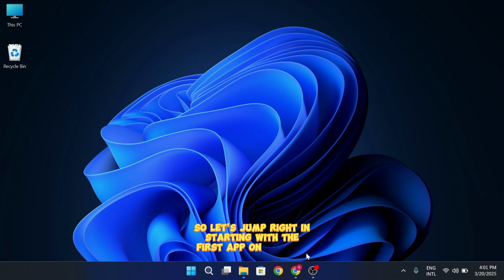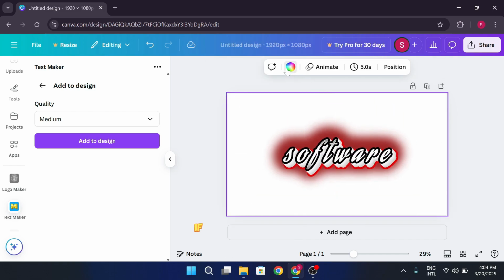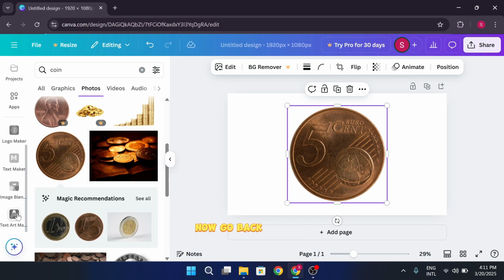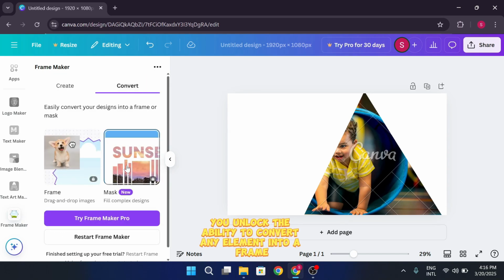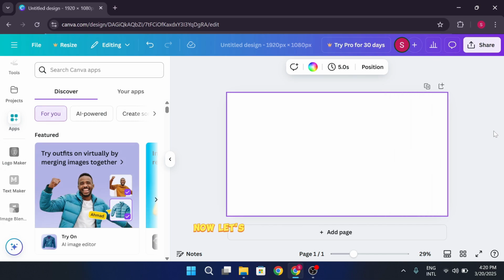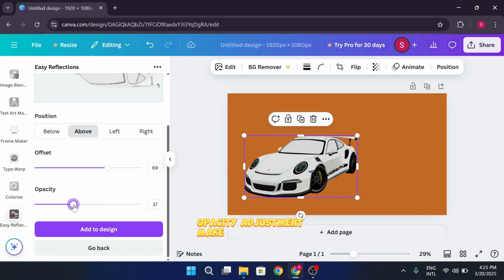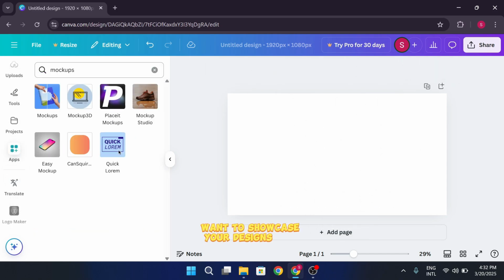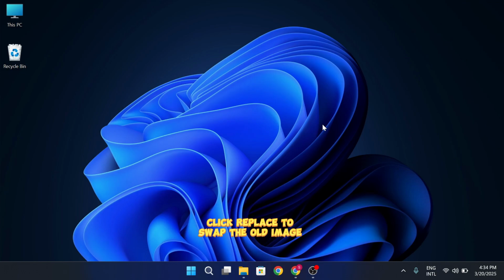10 Canva Apps You Probably Didn’t Know Exist!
Canva is already a powerful design tool, but did you know there are hidden apps inside Canva that can take your designs to the next level? In this video, I’ll show you 10 must-know Canva apps that can boost creativity, improve workflow, and save time—and chances are, you haven’t heard of them before!